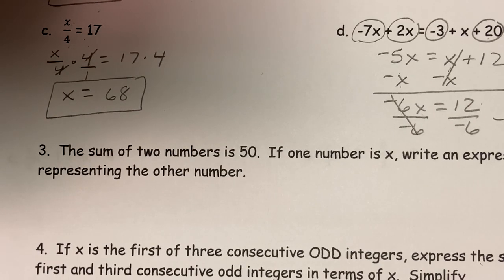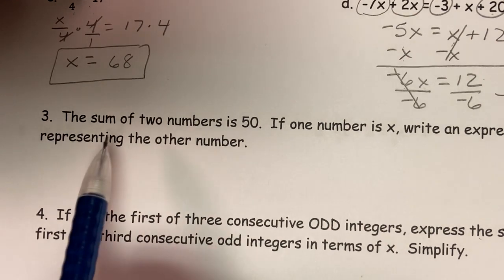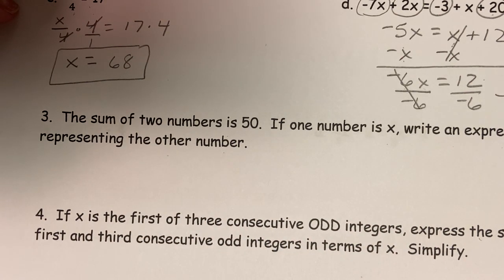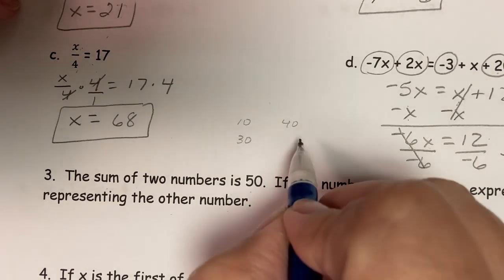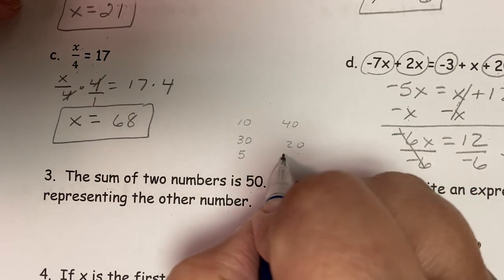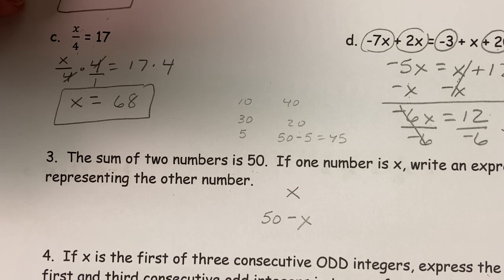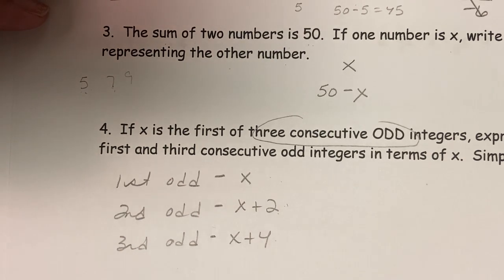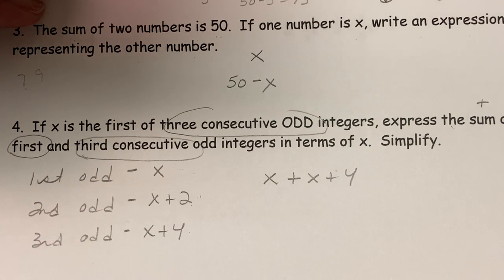Math 053 Section 2.2 Notes Part 2